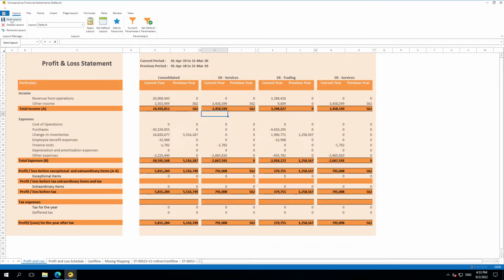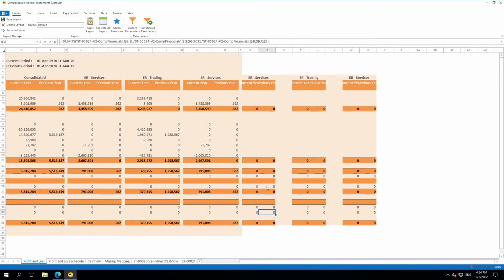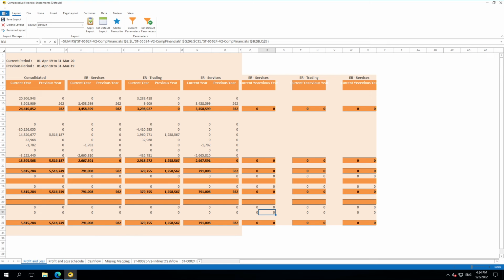Introduction to spreadsheet reports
EasyReports has a spreadsheeting reporting module which automates your existing spreadsheet reports. The data models are populated in non-editable sheets and you can design your own reporting layouts by linking to the data sheets using normal excel like formulas like VLOOKUP, SUMIF, references, etc. Full formatting options are also available. Once the report is generated you can download the same to a normal excel workbook.